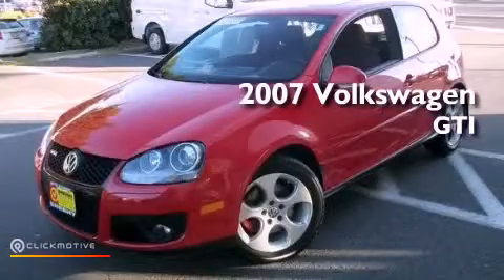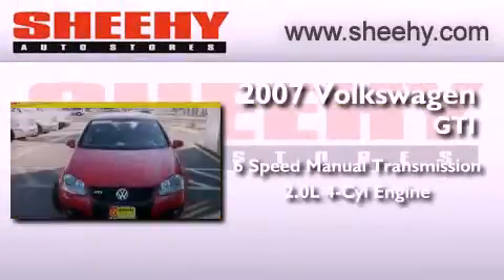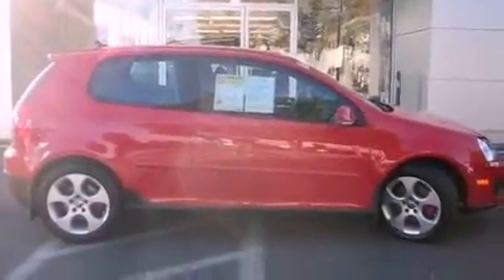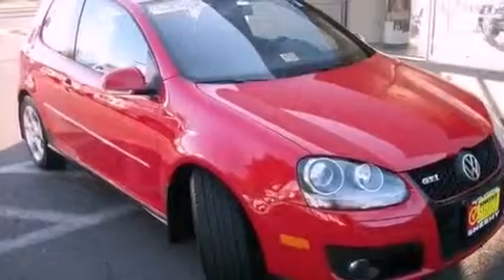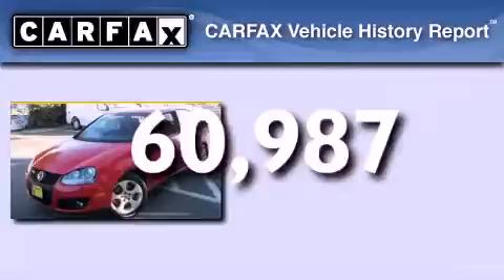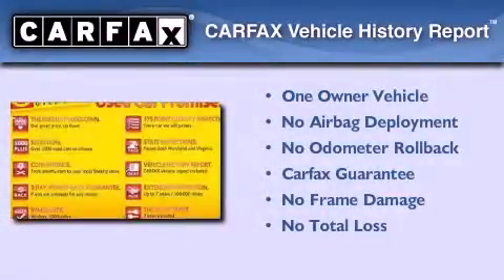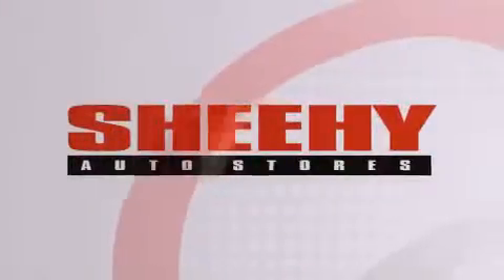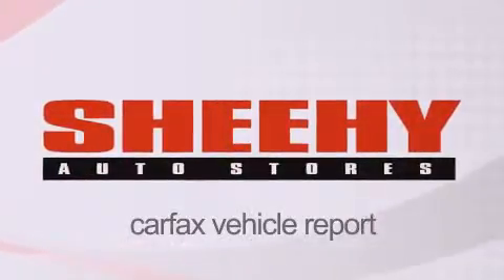2007 Volkswagen GTI Manassas VA 20110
Year : 2007
 Make : Volkswagen
 Model : GTI
 Engine : Gas Turbocharged I4 2.0L/121
 Trans . : Manual
 Exterior : Tornado Red
 Miles : 60,987
 Interior : Anthracite
 Stock : D532441A